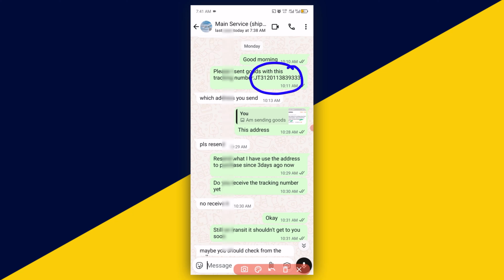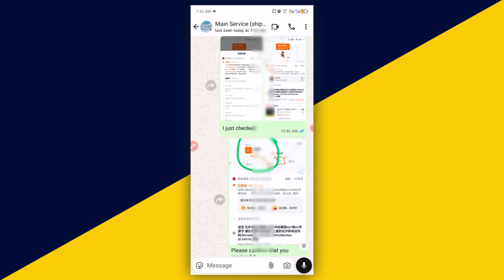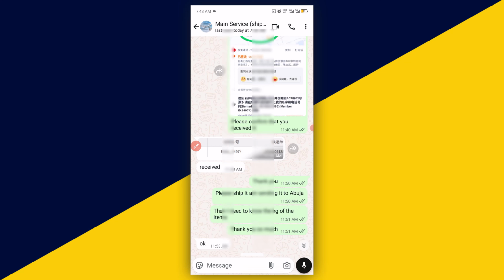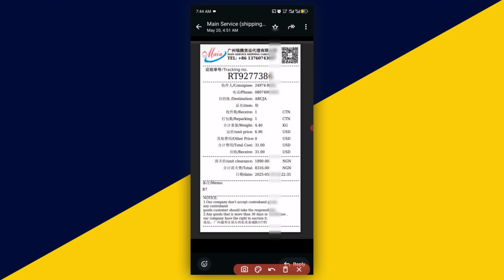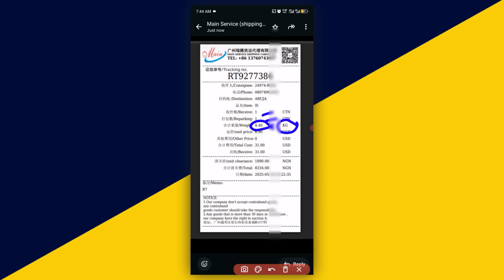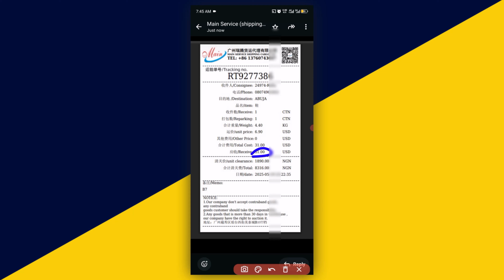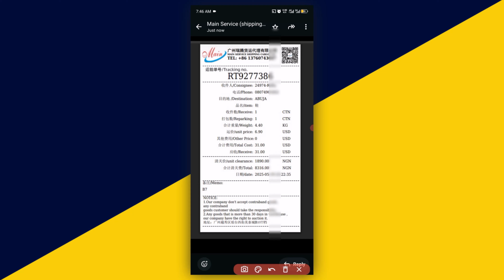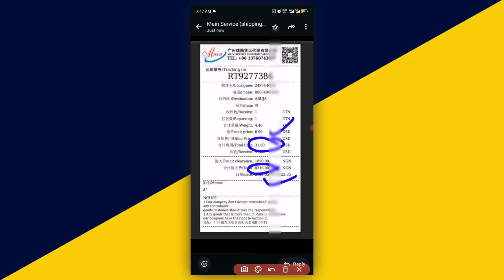🚢 Importing from China? You NEED to Understand the Bill of Lading Costs!